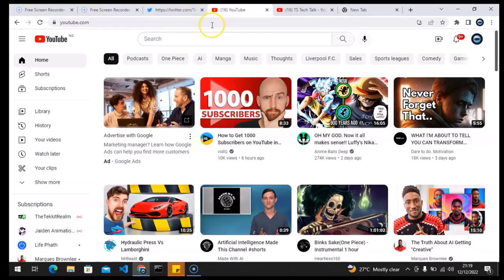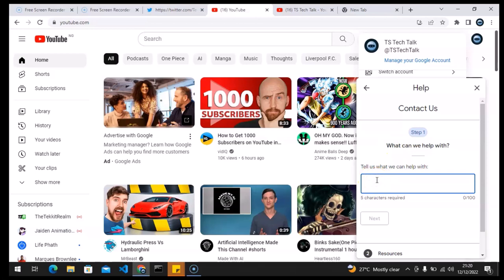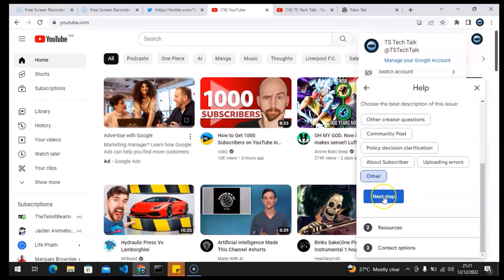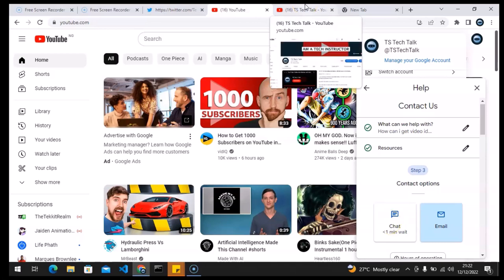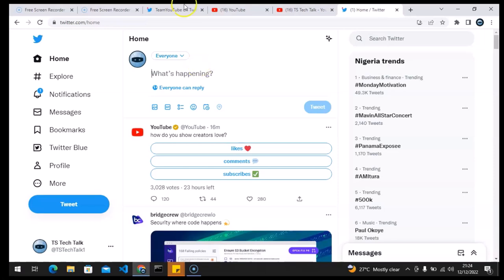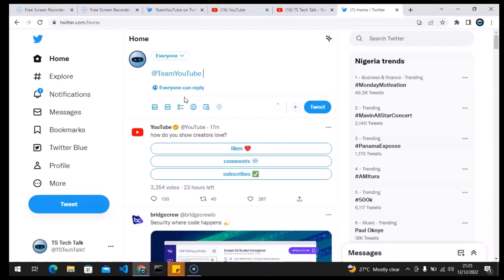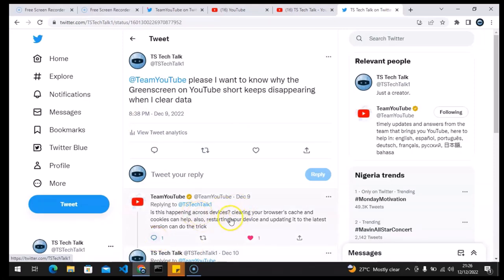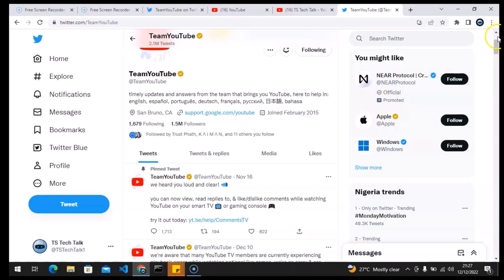How To Chat YouTube Support On Laptop and Desktop